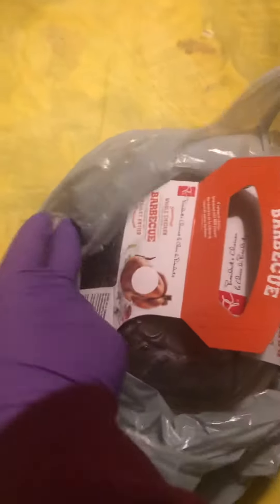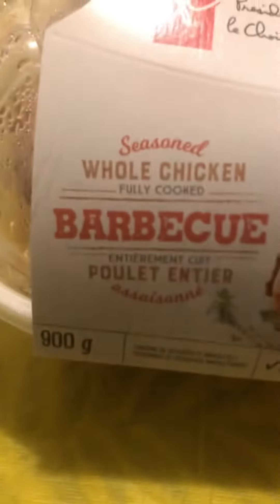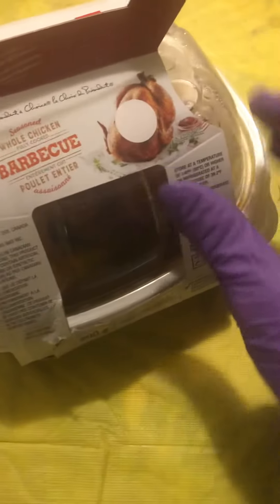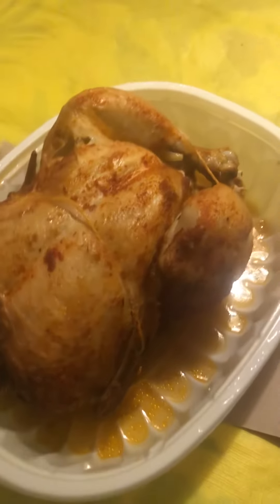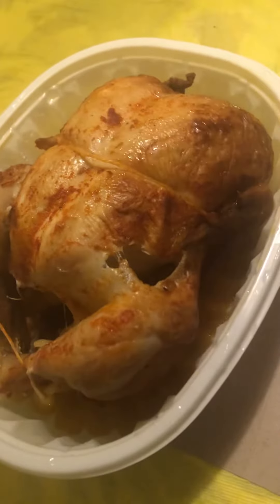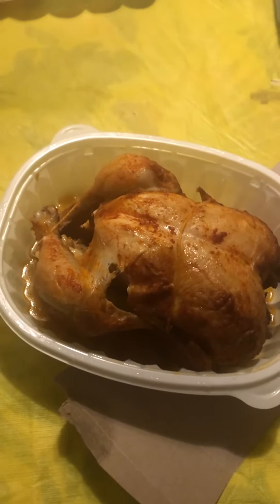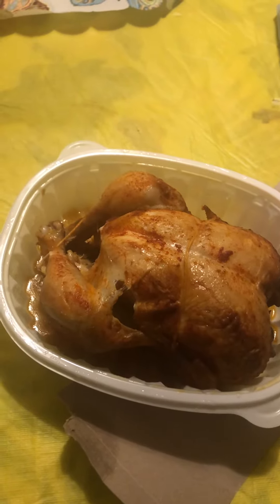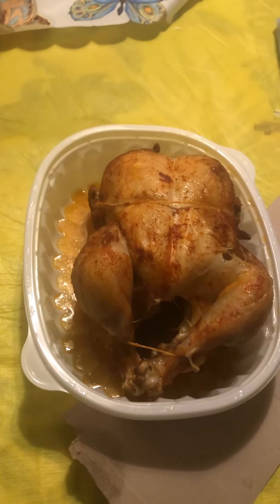UnPacking Fried 🐓🍗Chicken; Elon Musk Challenge 🐓April 10, 2022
You Must see: This is my 1st UnPacking Fried 🐓🍗Chicken; Delicious!😋Elon Musk Challenge issued for developing a device to transmit aroma🐓April 10, 2022